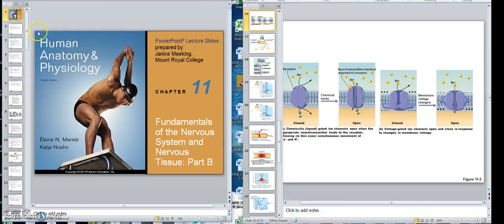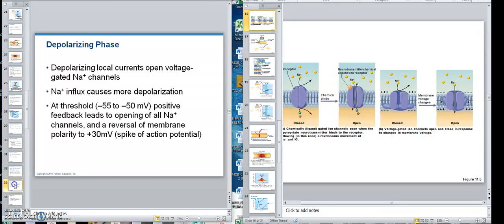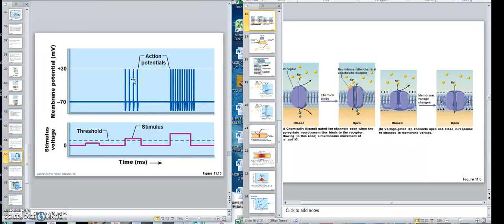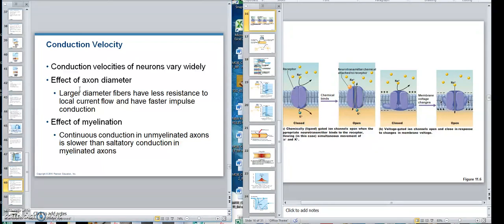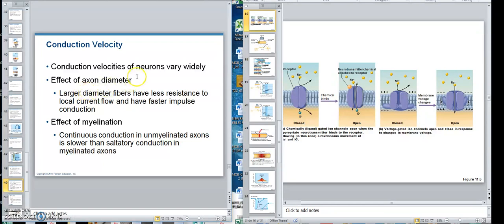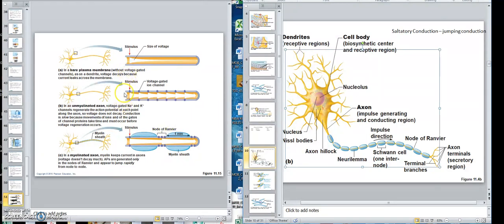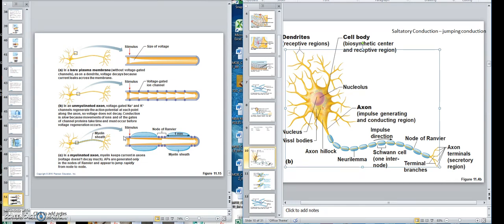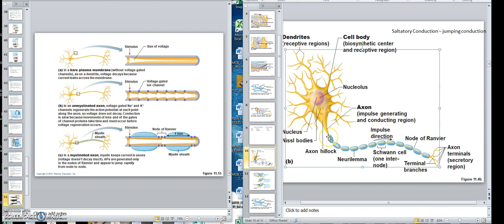Nerve Video 4 Saltatory Conduction